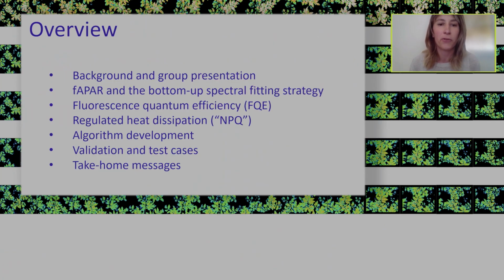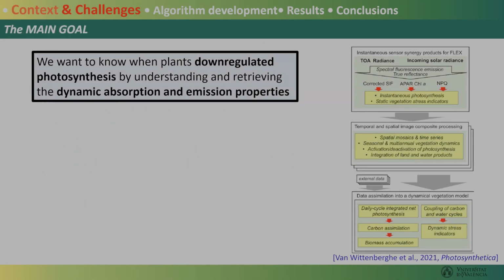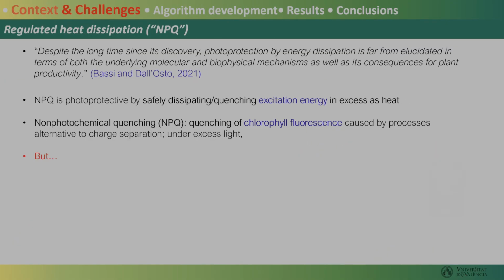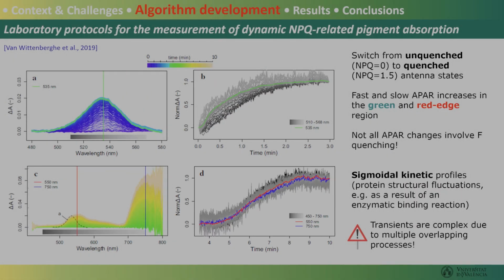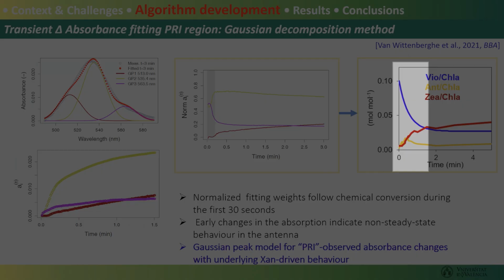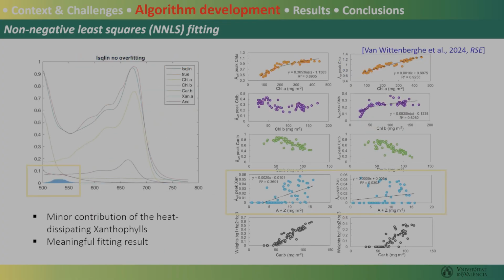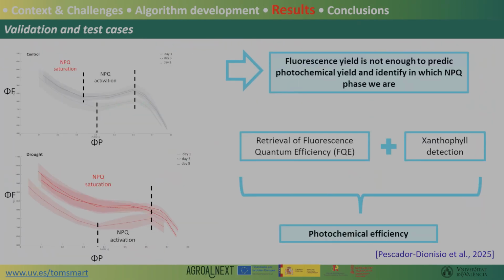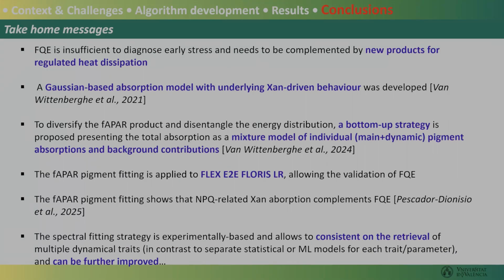Retrieval of fluorescence efficiency and NPQ-related xanthophyll absorption